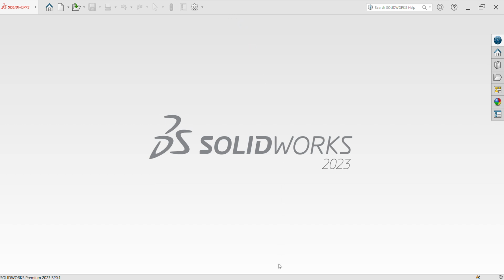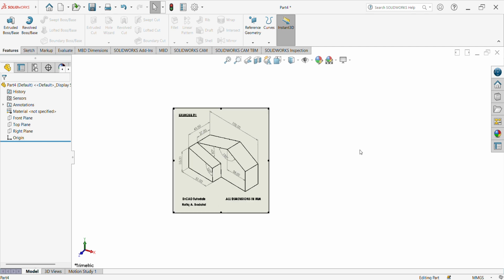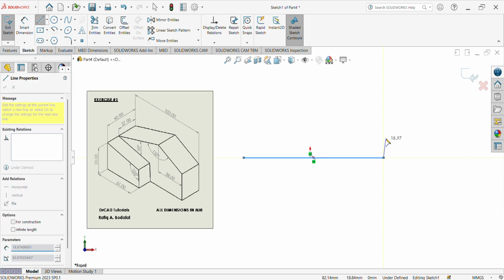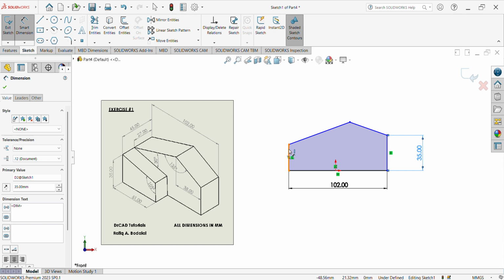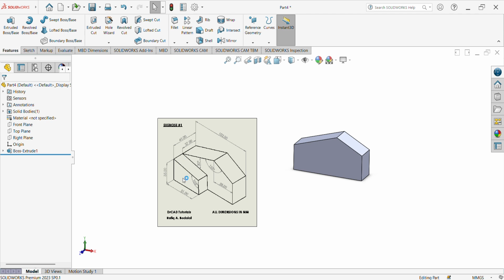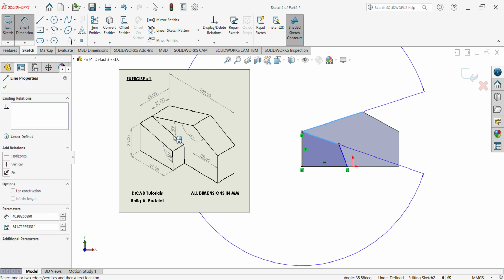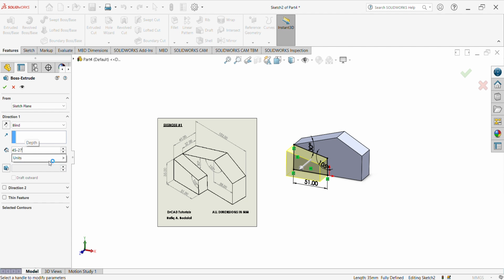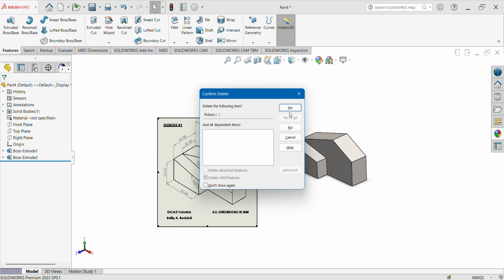SolidWorks Basic Tutorial Series (Exercise #1)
SolidWorks Basic Tutorial Series (Exercise #1) – Inclined Support

Welcome to the first exercise in our SolidWorks Basic Tutorial Series on DrCAD Tutorials! In this step-by-step tutorial, we will guide you through the modeling of an Inclined Support using SolidWorks.

Whether you're new to 3D modeling or looking to refine your skills, this exercise will enhance your understanding of CAD design principles.